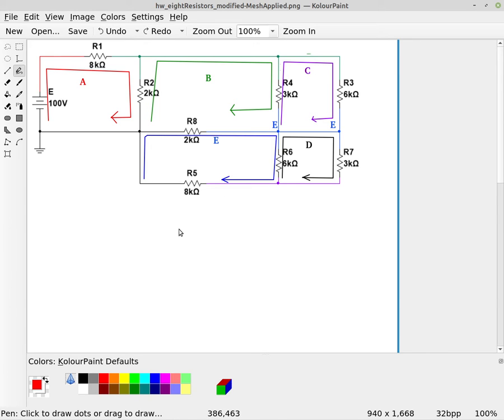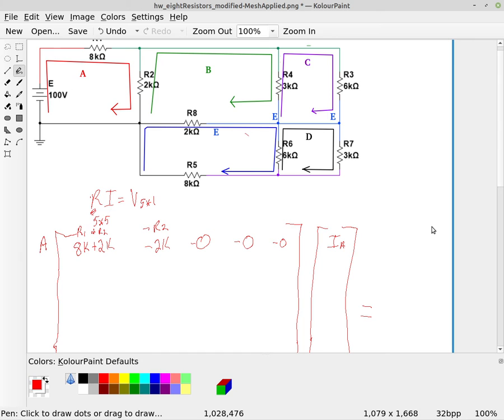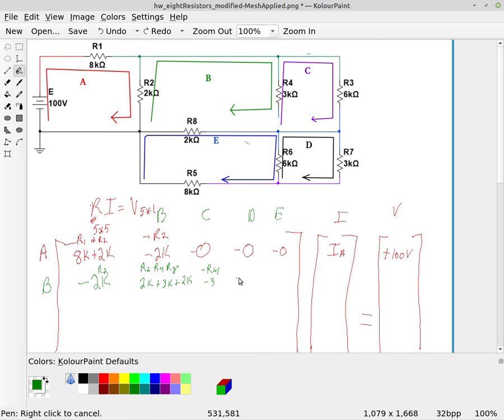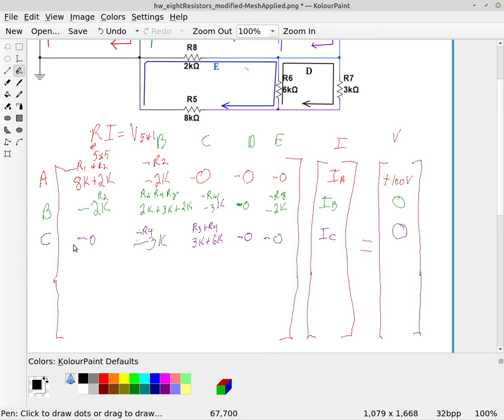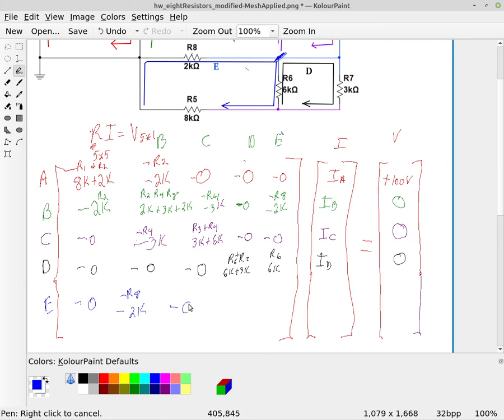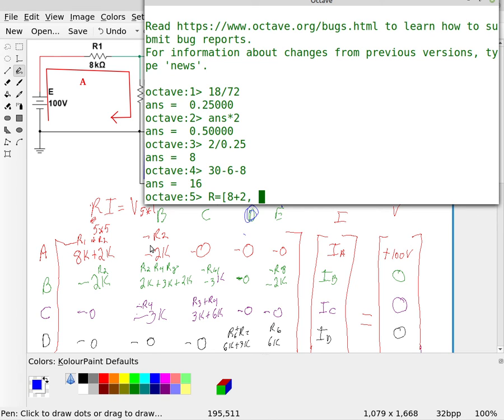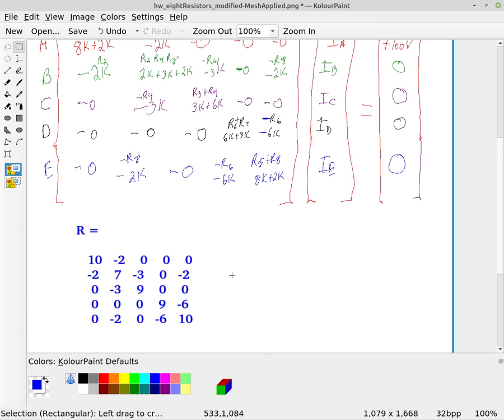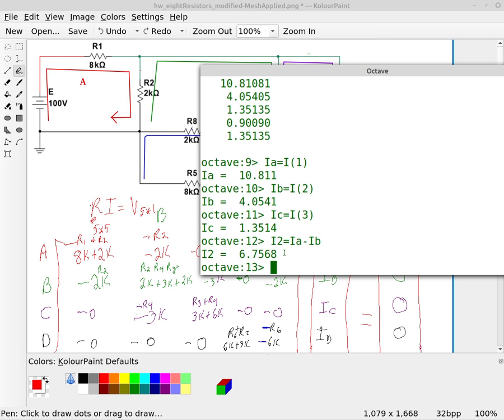DC Circuits: Mesh Analysis example with five loops